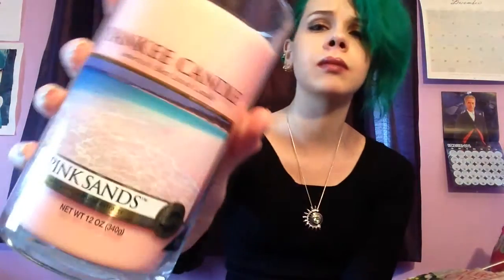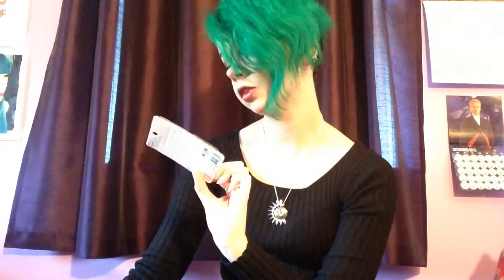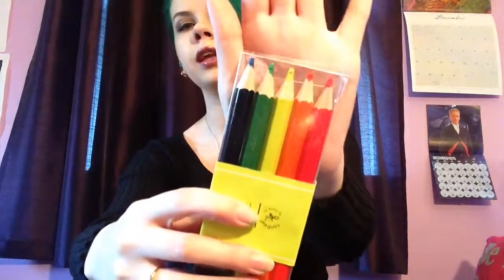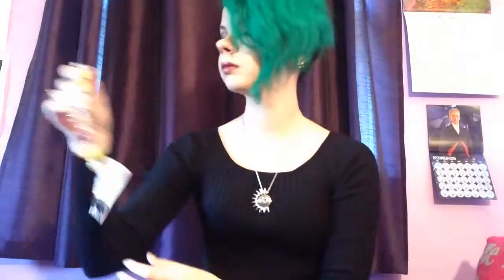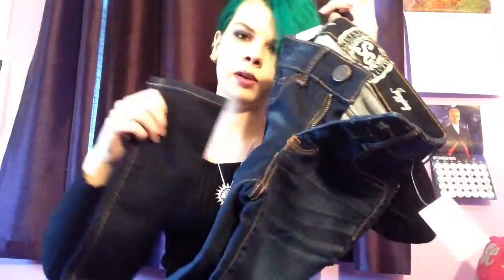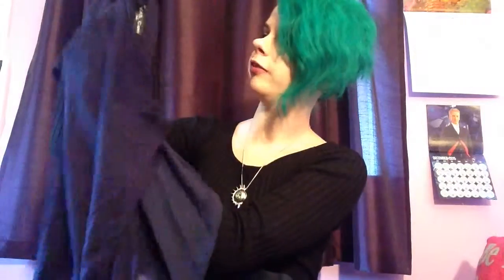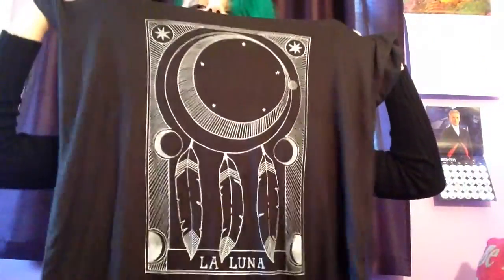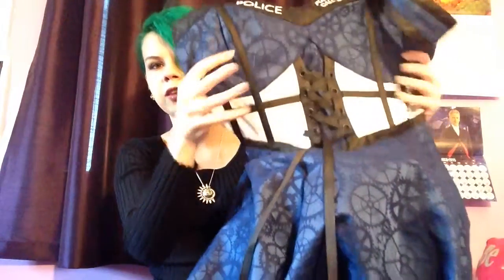What I Got For Christmas 2015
Intro/Outro Song: Dead In Hollywood by Murderdolls